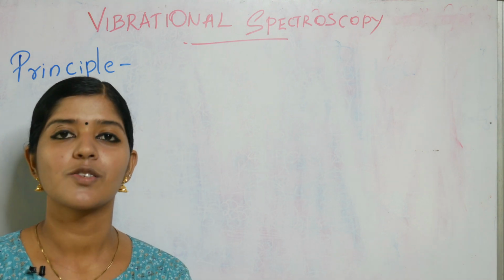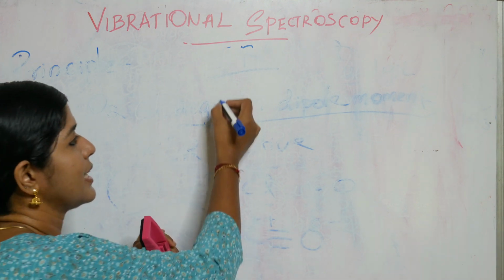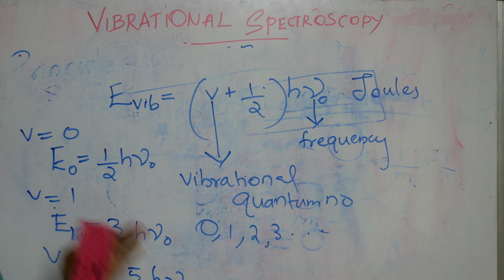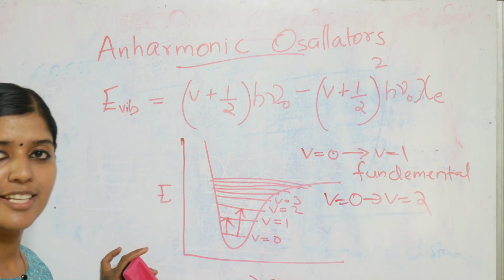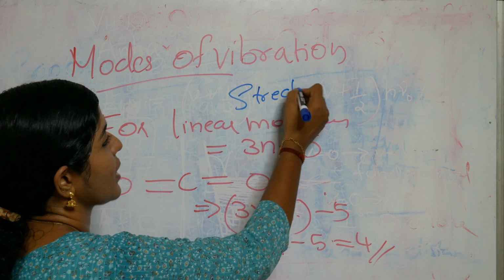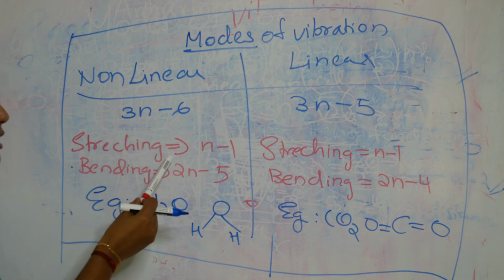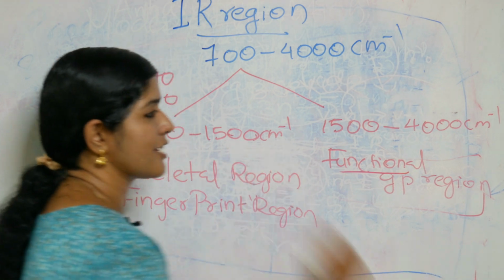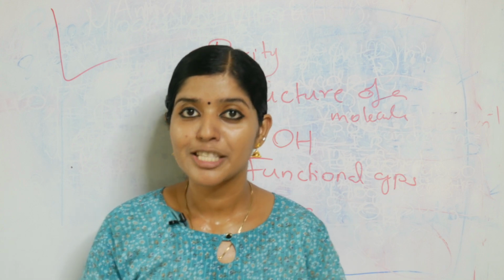Vibrational Spectroscopy | IR SPECTROSCOPY | ENGINEERING CHEMISTRY | Full explanation in ENGLISH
Vibrational Spectroscopy or Infrared Spectroscopy is completely explained in this video as per the syllabus of Engineering Chemistry. Principle,selection rule, Simple harmonic oscillator ,anharmonic oscillator, modes of vibrations, skeletal or fingerprint region, functional group region and applications of IR spectroscopy is clearly explained.